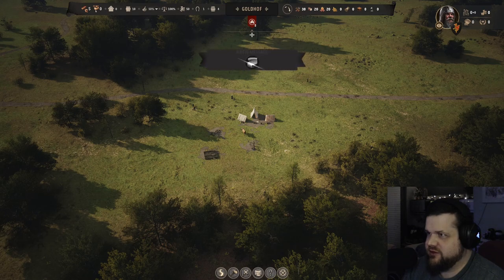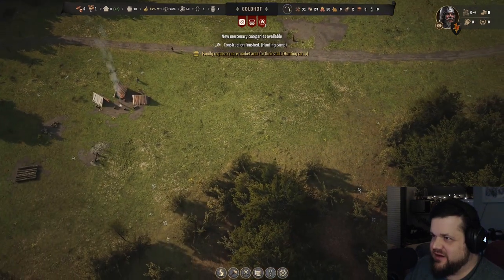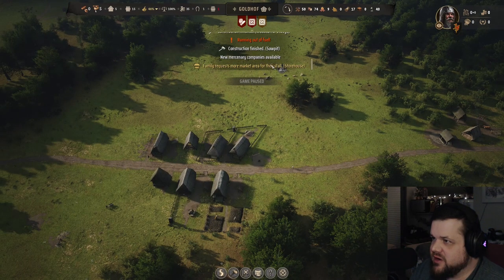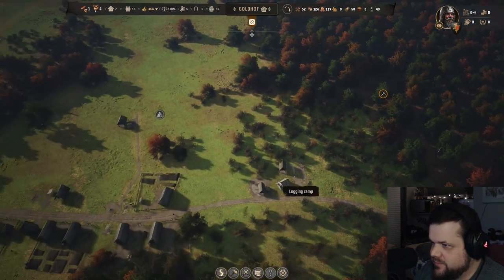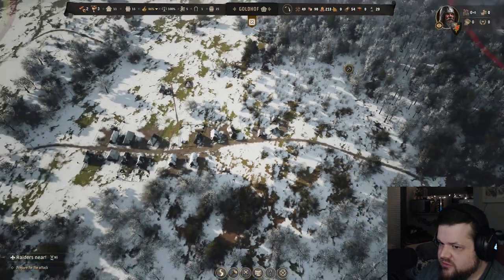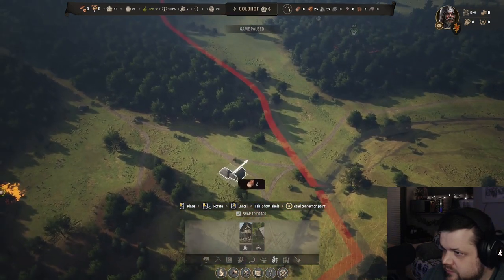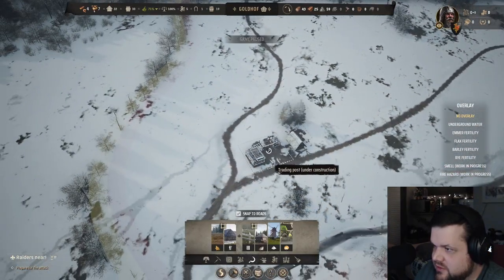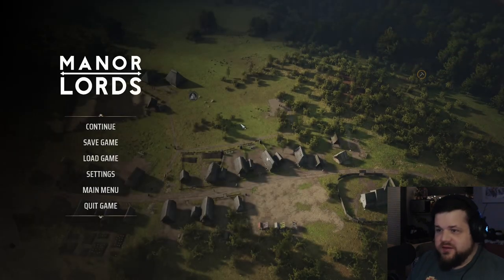Manor Lords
The new Manor Lords game! I've played it! Did I understand it all? No! But it was very fun! I can see it having a lot of depth as the game goes on.